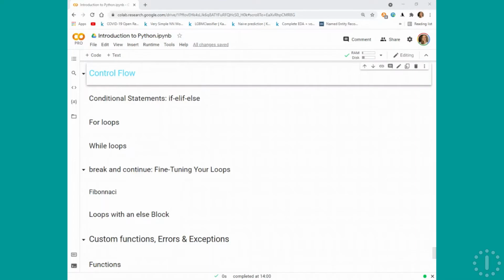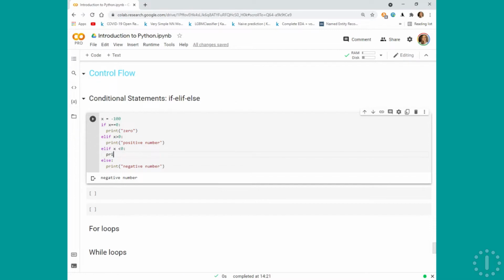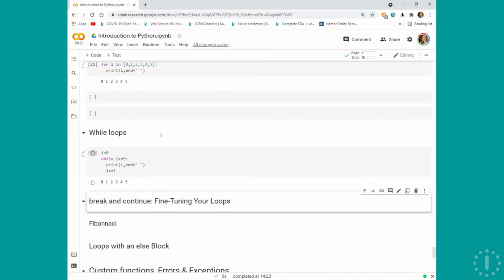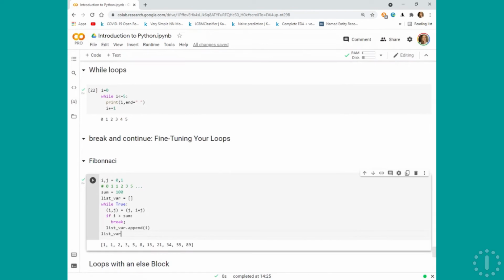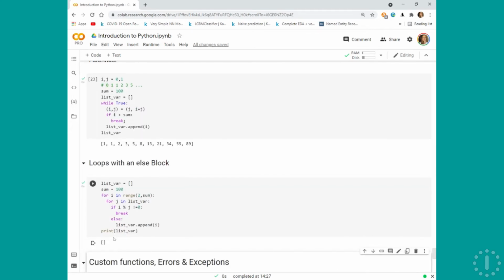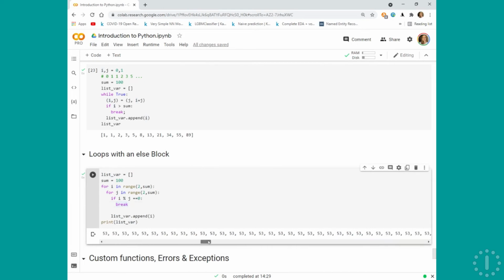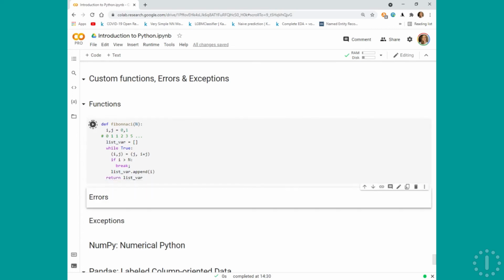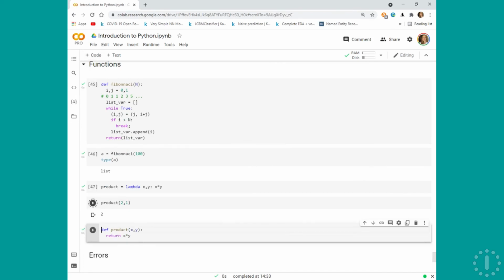Control flow in Python